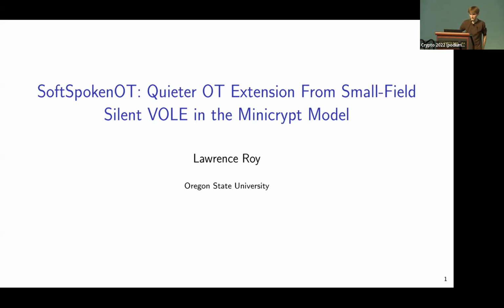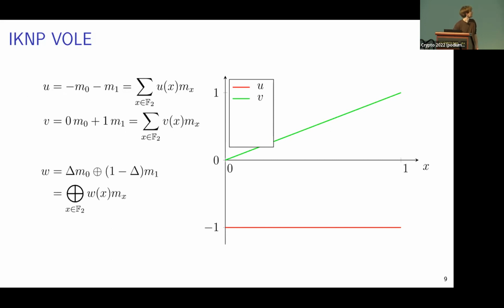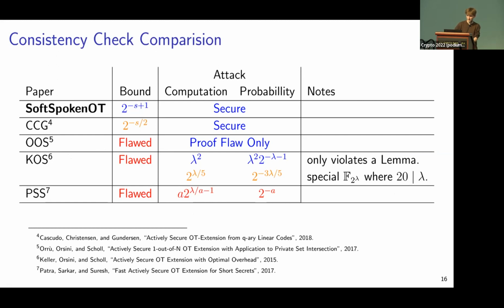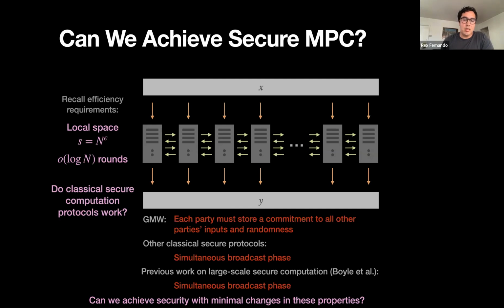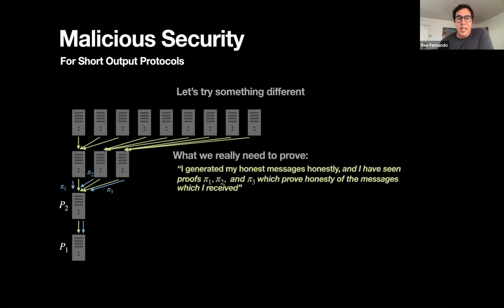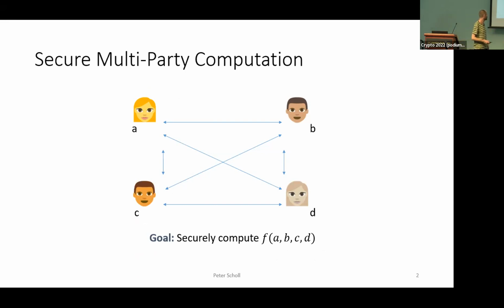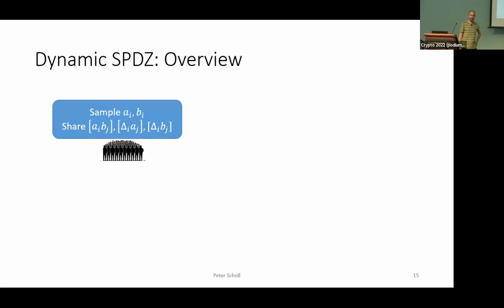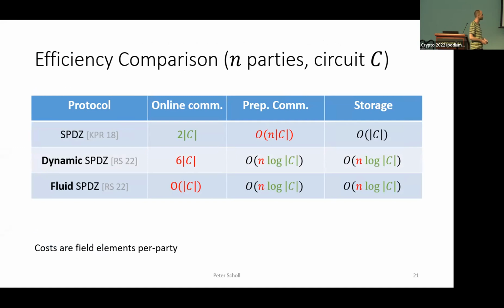Session on Secure Multiparty Computation II